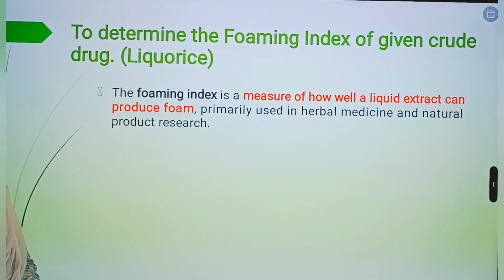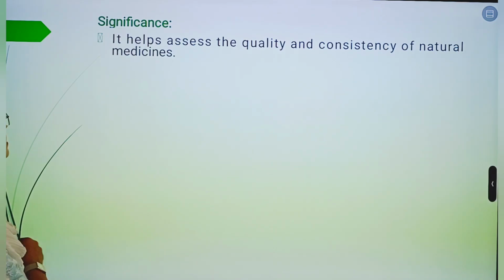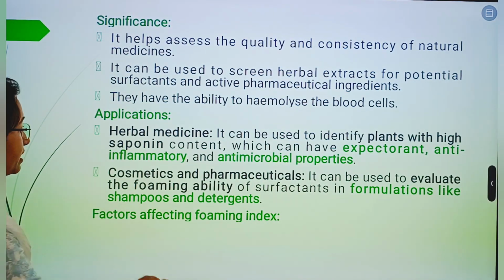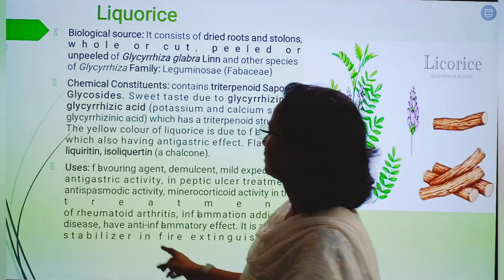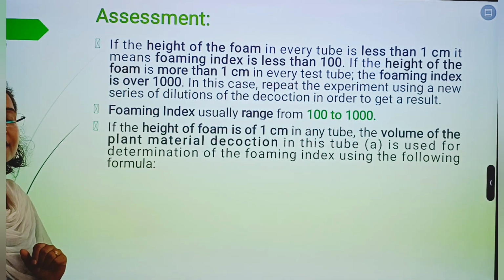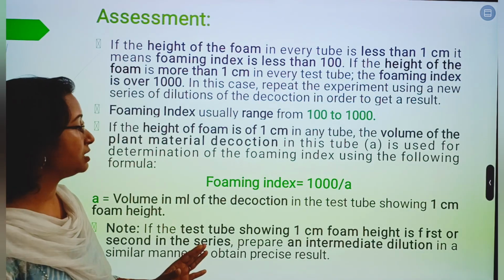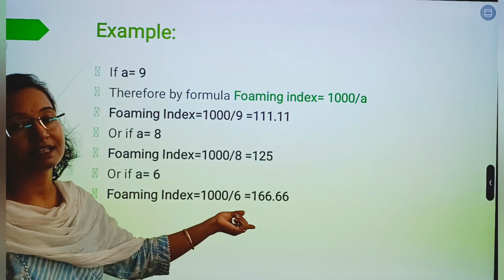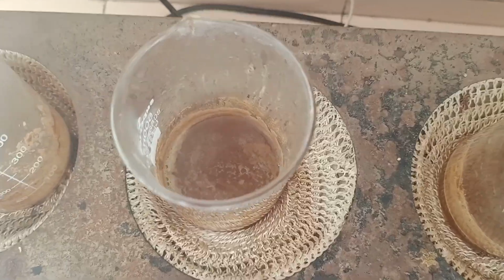Foaming Index Determination | Pharmacognosy Practical | By Smita Mam RCOP | B.Pharm 4th Sem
Learn how to determine the Foaming Index of a crude drug in this detailed Pharmacognosy Practical for B.Pharm 4th Semester.
Foaming index is a key parameter in identifying the presence of saponins, which are surface-active glycosides found in various medicinal plants.

This video, conducted as per PCI guidelines, includes:
✅ Introduction to foaming index
✅ Step-by-step procedure
✅ Calculation formula and interpretation
✅ Tips for viva questions

Presented in a clear and practical way to help students prepare for lab exams and practical records.

📌 Presented by Smita Mam, RCOP Bhopal
🎓 Subject: Pharmacognosy
📚 Topic: Evaluation of Crude Drugs
👩‍🔬 Level: B.Pharm 4th Semester